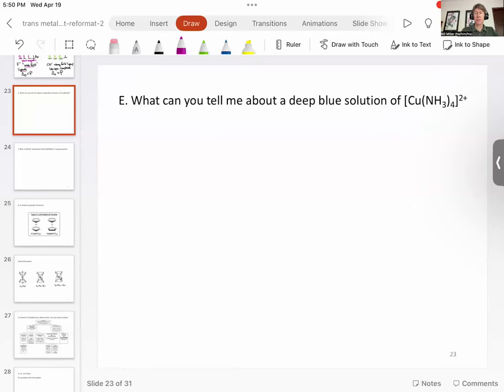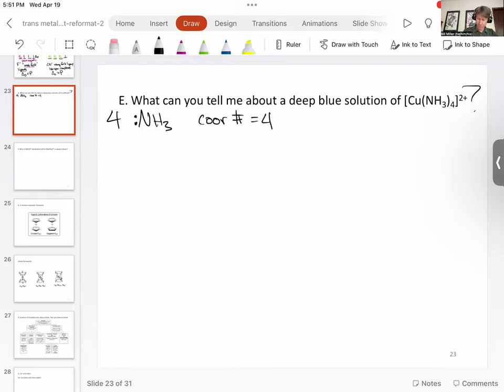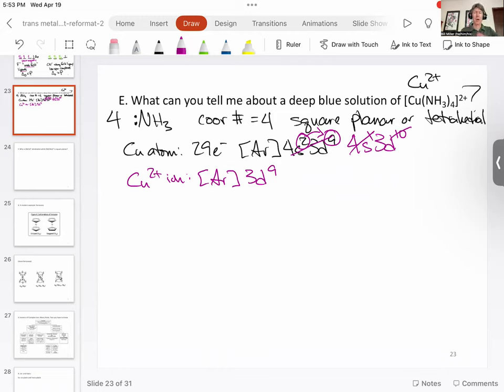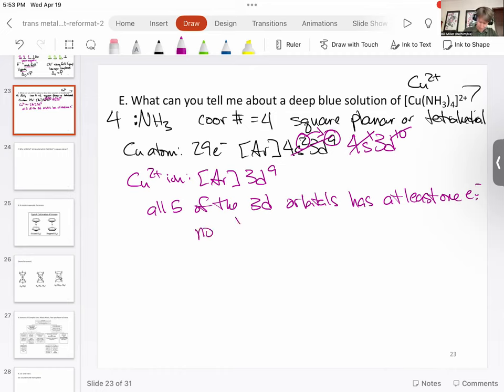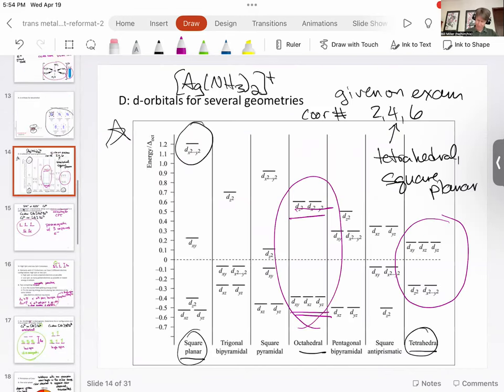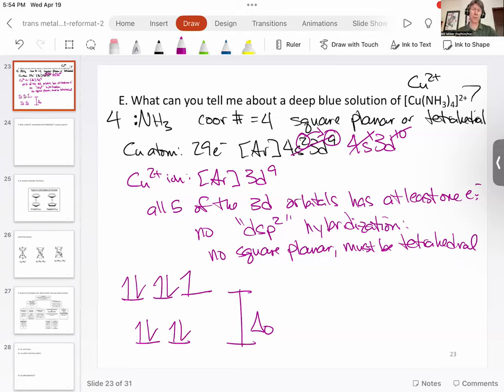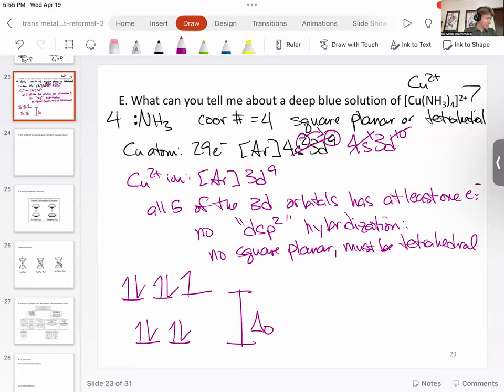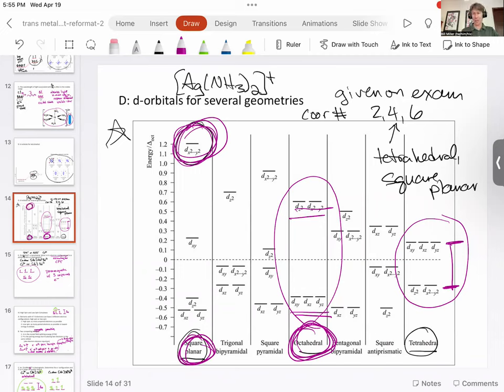Transition Metals CFT p23